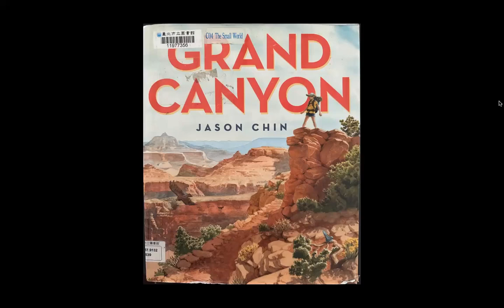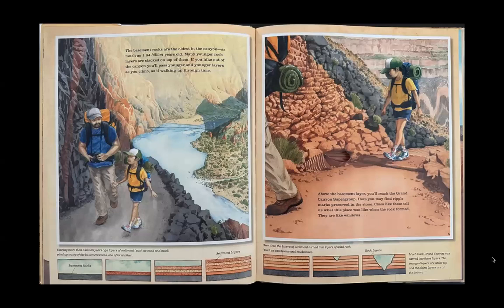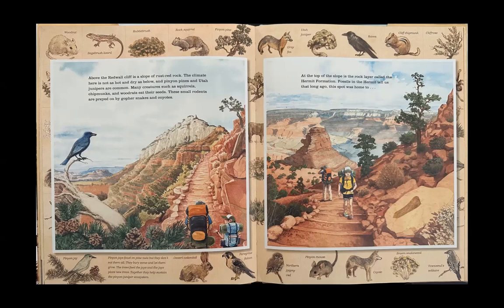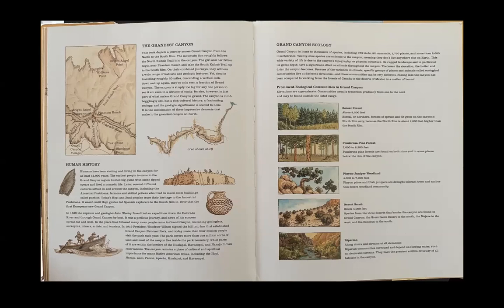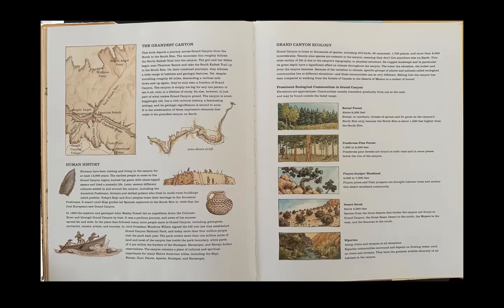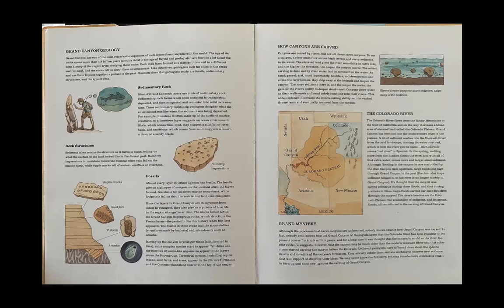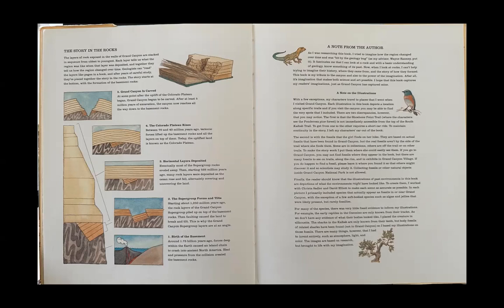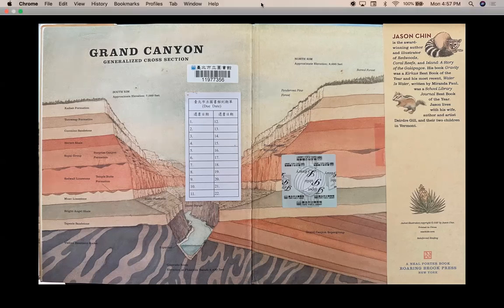Grand Canyon by Jason Chin (read aloud for children, no video inset)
Jason Chin’s non-fiction picture book, Grand Canyon, follows a little girl and her father as they explore the Grand Canyon. It is chock full of information about the formation of the canyon, the ecological communities and weather patterns, and the history of the canyon. What I love is that, just as in his book Redwoods, there are fictional humans in the book that happen to be Asian American. I can think of at least a few rock-loving little girls I know who will be able to imagine themselves as the girl in the book because of this, and who might even be inspired to take a trip to the Grand Canyon with their dad. Again, even though the role these characters play in the book is so minor, I cannot underscore enough how major an impact it can make on children reading this book. I also love how Chin incorporates a sense of imagination into the book- he imagines what the canyon would have looked like millions and billions of years ago and sends his characters into these scenarios. This is an amazing book for kids to learn more about the geology of Grand Canyon!

If you like this book and would like to add a physical copy to your library, here is the link (I may earn a small commission from this at no cost to you):